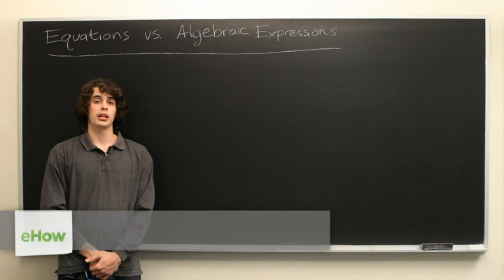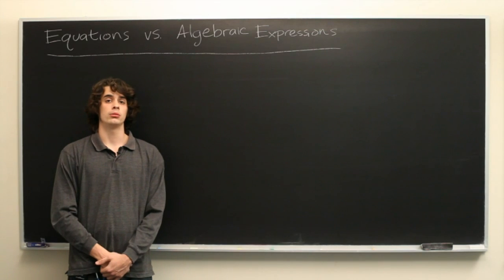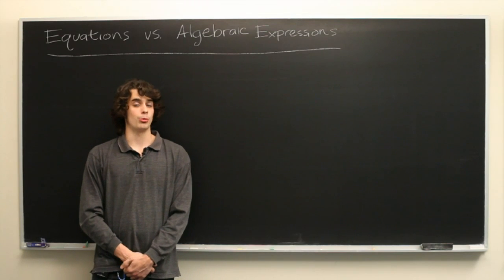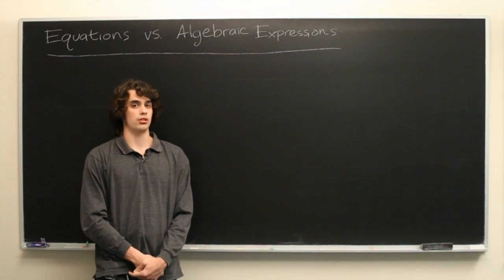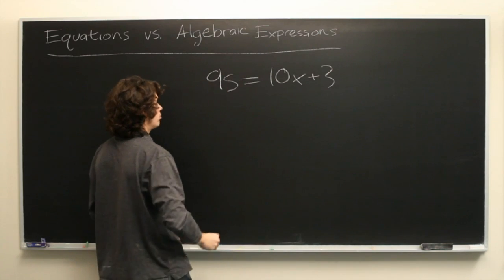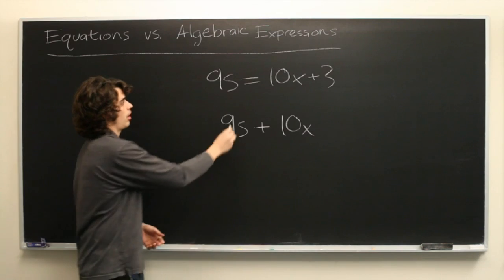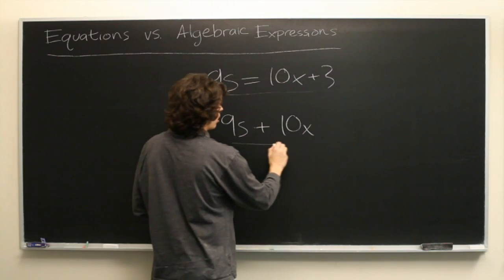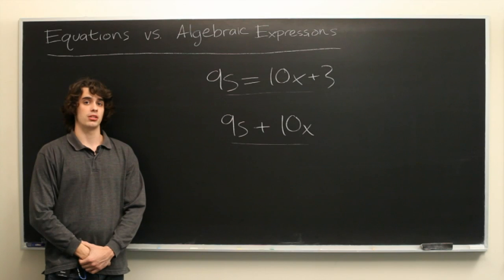Equation Vs. Algebraic Expression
Equation Vs. Algebraic Expression. Part of the series: Equations. An equation and an algebraic expression are two completely different things. Learn about equations versus algebraic expressions with help from an experienced math tutor in this free video clip.